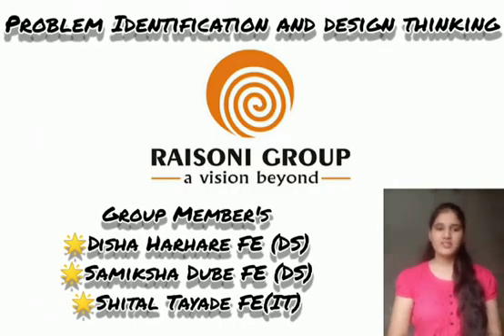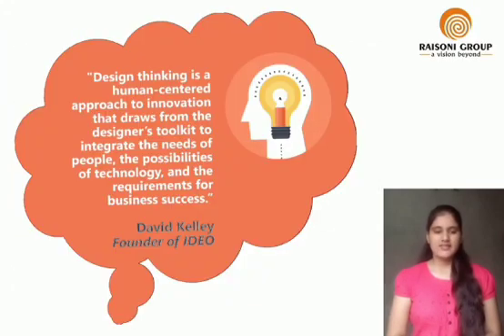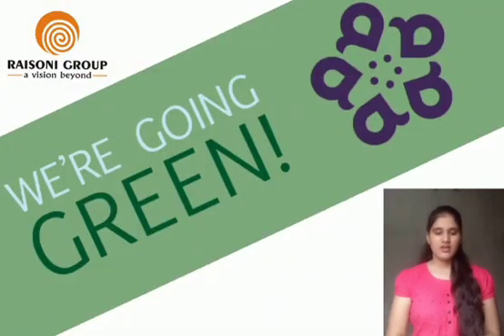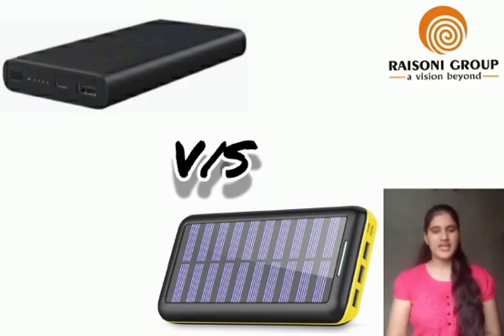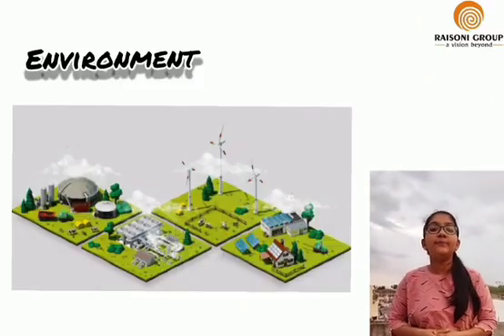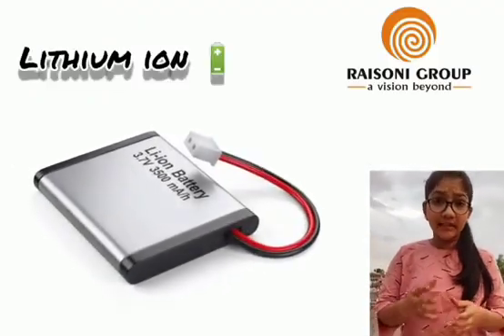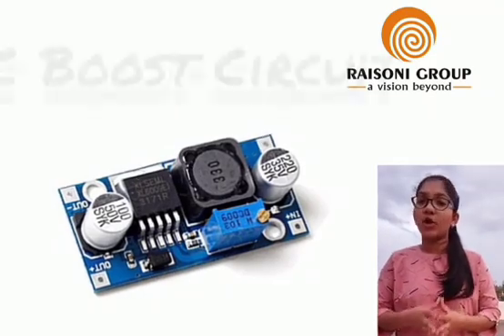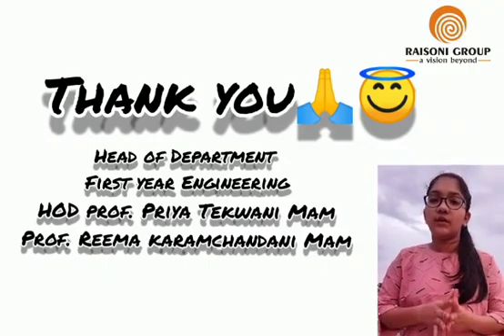Design Thinking Project.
G.H Raisoni Institute of Business Management, Jalgaon.

Made by Students of first year engineering

1)Disha Harhare
2) Samiksha Dube
3)Shital Tayade.

Think education Think Raisoni.